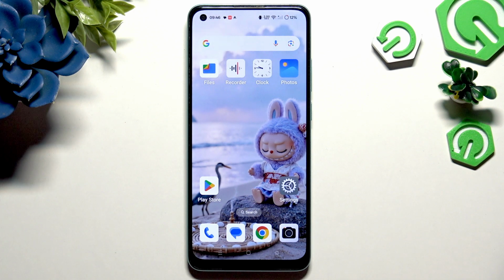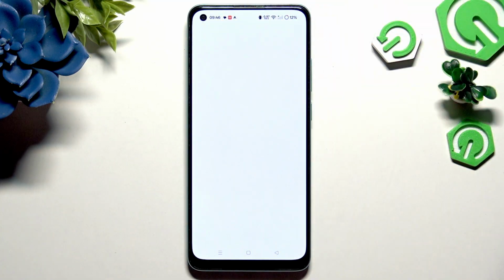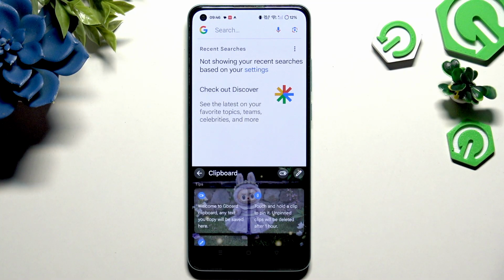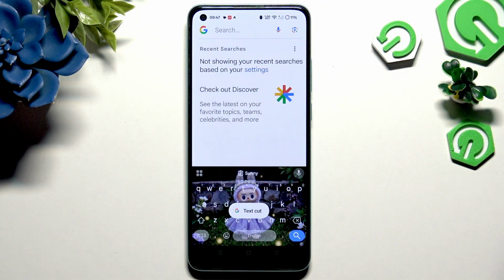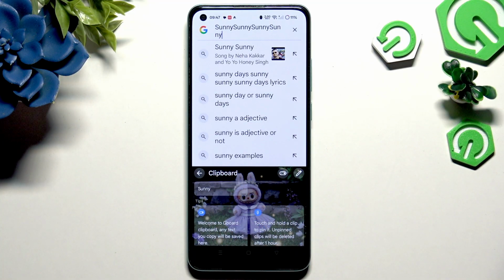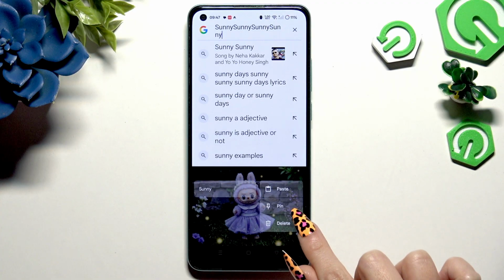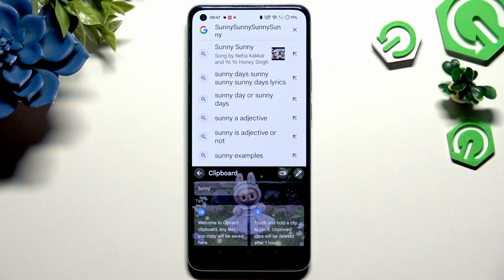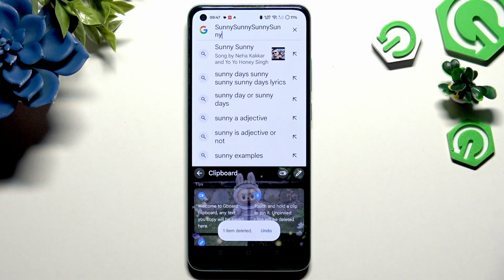OPPO Reno8 Z 5G – How to Activate and Use Keyboard Clipboard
Learn how to activate and use the keyboard clipboard feature on your OPPO Reno8 Z 5G. In this video, we show you step-by-step how to turn on the clipboard, copy and paste text, pin important items, and manage your clipboard history. Discover how to make the most of your OPPO Reno8 Z 5G keyboard clipboard for faster and easier text management. Whether you want to quickly paste copied text or keep important snippets saved for later, this guide will help you get started and use all the clipboard options available on your device.

How to activate keyboard clipboard on OPPO Reno8 Z 5G?
How to pin and unpin clipboard items on OPPO Reno8 Z 5G?
How to delete or disable keyboard clipboard on OPPO Reno8 Z 5G?

0:00 Introduction
0:10 Open keyboard and access clipboard
0:23 Activate clipboard feature
0:32 Copy, cut, and paste text
0:54 Clipboard expiration and pinning items
1:08 How to pin and unpin clipboard entries
1:21 Delete clipboard items
1:35 Disable clipboard feature